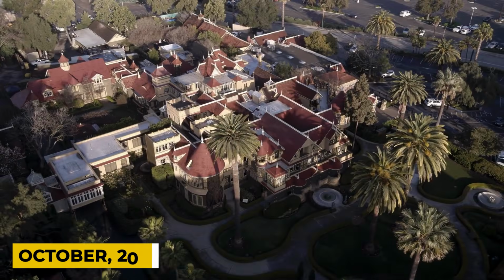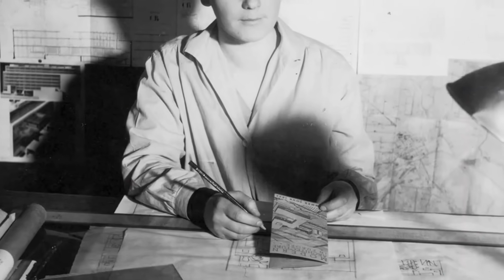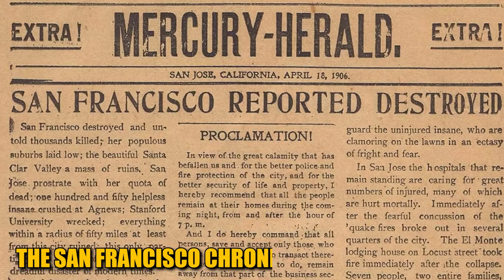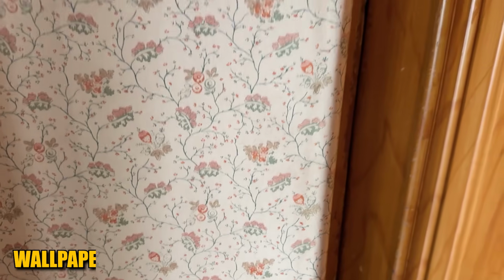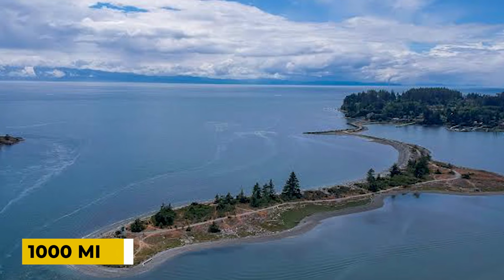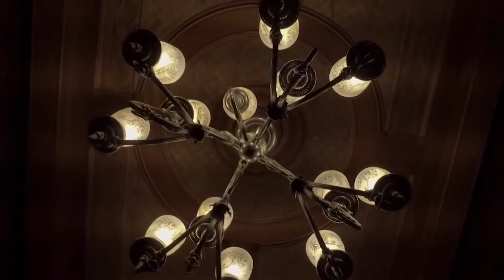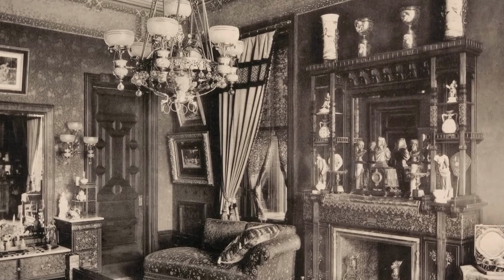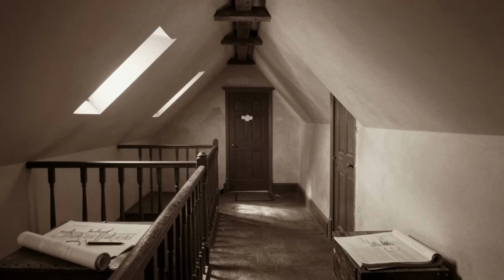Architects Examined the Winchester Mansion — The Pattern They Found Is Deeply Disturbing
In October 2016, a preservation team broke through a wall at the Winchester Mystery House that had been sealed shut since the 1906 San Francisco earthquake. What they discovered sitting untouched for over a century was only the beginning of a much deeper, more disturbing mystery.

For nearly 100 years, the world was told that Sarah Winchester built her bizarre, 160-room mansion—filled with doors to nowhere, staircases into ceilings, and the repetition of the number 13—to escape the ghosts of those killed by the Winchester rifle. But when historians and architects actually examined the structure and dug into the archives, they discovered a completely different story.

What is the truth behind the "séance room"? Why did an envelope that waited 90 years fall out of a wall the exact day a historian solved its glass mystery? And what explains the terrifying experiences visitors and staff are still reporting inside the house today?